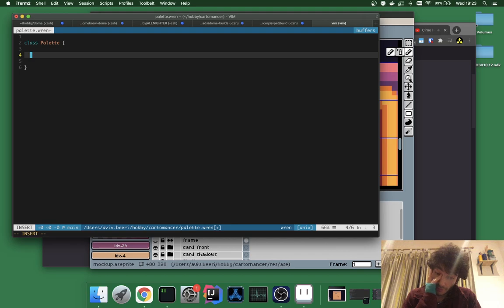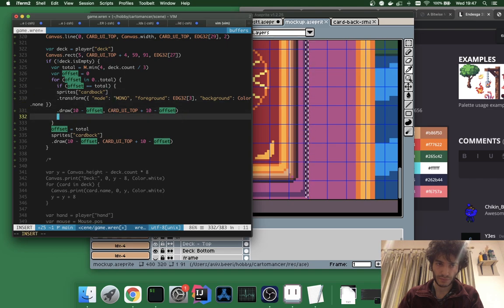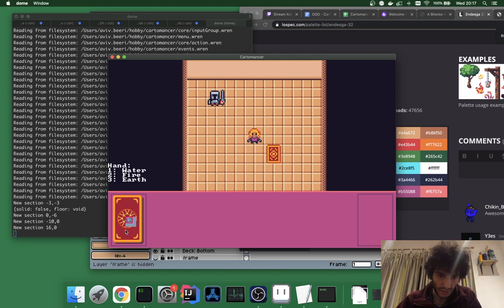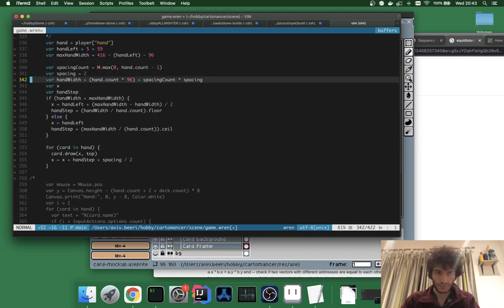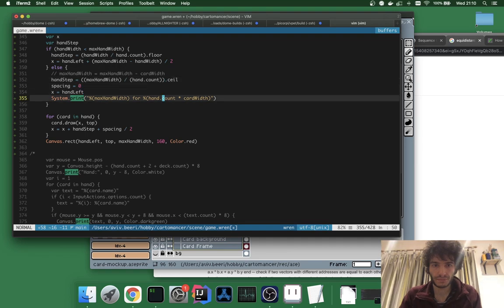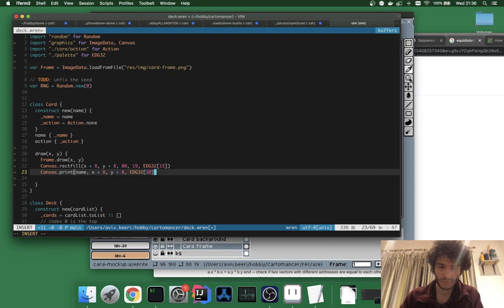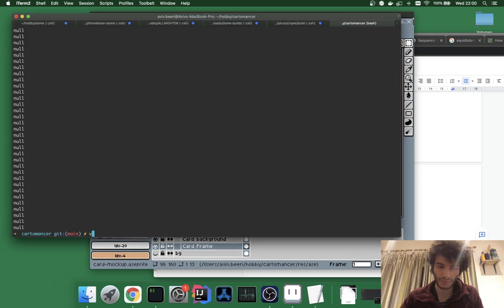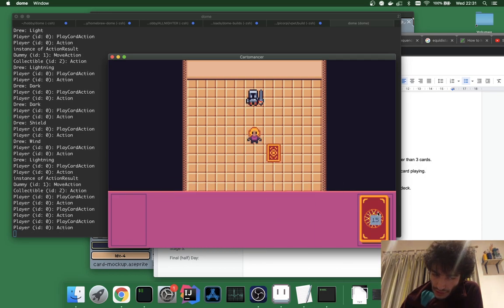7DRL 2021 Development Stream - "Cartomancer" - Day 3 - Part 2